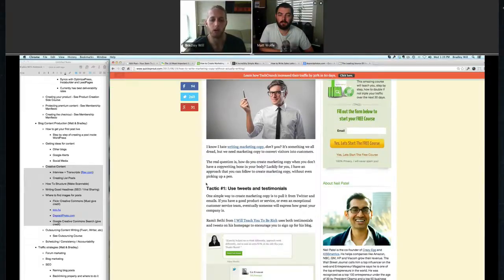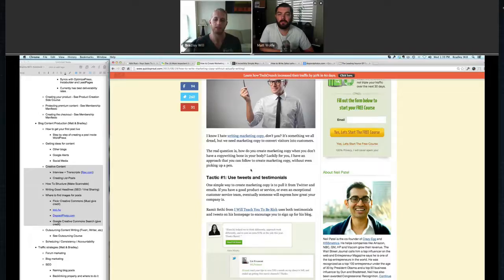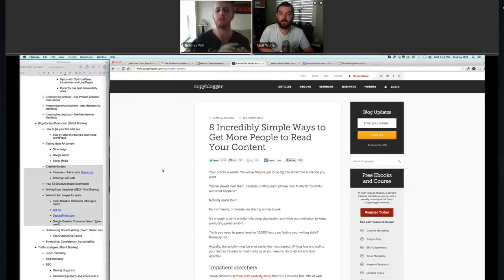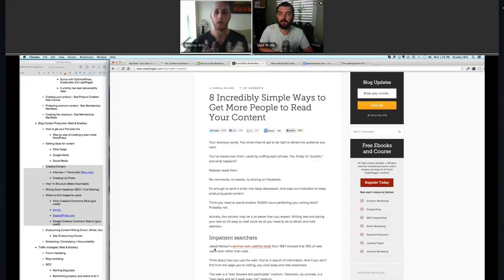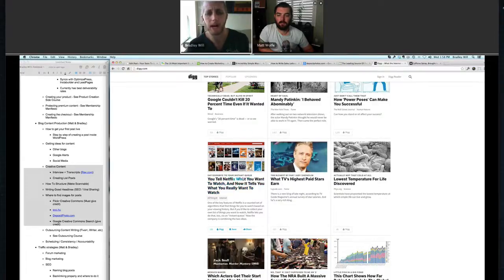What Content And What Headline You Need To Have A Succesful Blog Online Business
Blogs are a powerful platform, and when placed into good use, you can gain a lot from your efforts, whether you are doing it for financial or personal reasons. By writing valuable blog content, you will be on the right path to success.

Unfortunately, when you Google search for the keyword "blog/blogging," you are bombarded with questions such as:

-How can I make money through my blog? (I get asked this a lot)

-How can I get thousands of visitors?

-How can I promote my services and products on my blog?

-How can I get rich through a blog?

Don't get me wrong, there is nothing wrong with asking questions like this; no one wouldn't mind earning an extra dollar while doing something they love (I know I wouldn't). But, as much as these questions may make sense, they share a common flaw: they do not focus on the reader.

You need to concentrate on your audience's needs before anything else!

You will be astonished by the results you get by making sure you focus your attention on providing valuable information on your blog, something which will relate to your prospects and clients, rather than making money your main focus.

Blog content is like seeds to blogging (like seeds are to a garden). If you are sensitive to the needs of your reader, you will build a healthy working relationship with them. You will come off as being more caring, which in turn will lead to trust, loyalty and growth in your fan base.

Below are a few simple ways you can create valuable blog content in order to build rapport with your readers, which in turn will help make your blog successful:

Clickable Title

Having a clickable title is a necessary piece of your blog post. The title is the first thing a reader sees when they "find" your blog online.

If you saw the title, "Blog," would that entice you click on the title? You may do it because you're curious since it doesn't really tell you what the blog post is about, but most people would probably just move along because the title is so vague.

You need to make your title compelling so that readers will want to read more about what you have written. If you title is vague and/or boring, they may think the content of the blog post is the same way.

Be Honest

One of the ways through which you can gain trust from your readers is by being honest. An honest voice which shows the writer as being trustworthy leads to more popularity.

The success for any blog revolves around the community that develops around it. With honesty, your readers' loyalty will undoubtedly increase.

Informative, yet Personal

You want to give your audience the information they are looking for... solutions to their problems. They want to learn something when they read your content, so make sure you are informative and make sure your facts are creditable (can back it up).

Even though you want to provide your readers with informative content, make sure you talk in your own voice when writing. Get in the mindset that someone is there in person when you are creating your content and write as if you are explaining the topic of your blog post to them.

Writing this way will bring out your personality and in turn, build up the, "know, like and trust factor" with your audience.

Short Paragraphs

The visual effect of your blog is critical. You need to structure your content in neat, short paragraphs of around 3 to a maximum of 4 lines a paragraph.

Long paragraphs are bound to bore your readers, while small and neat ones are more likely going to captivate them and keep them reading

Visual Appeal

In addition to short paragraphs, there are other things you should do to make your blog post appealing to your readers. Some of the things you could include are:

-Lists

-Bullet points and/or numbers

-Headings

-Bolding, etc.